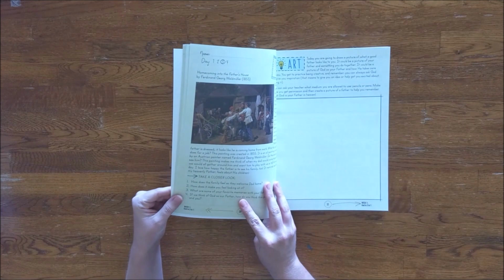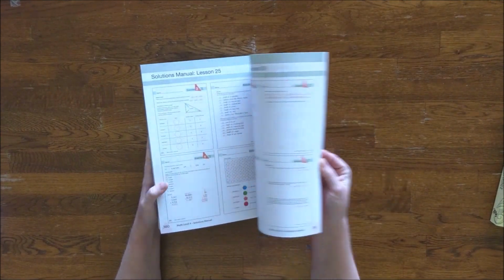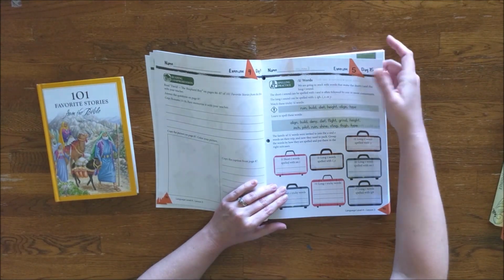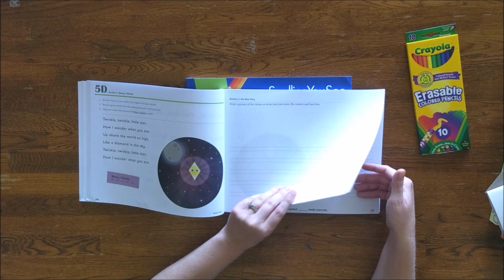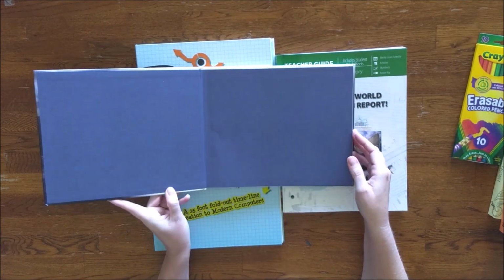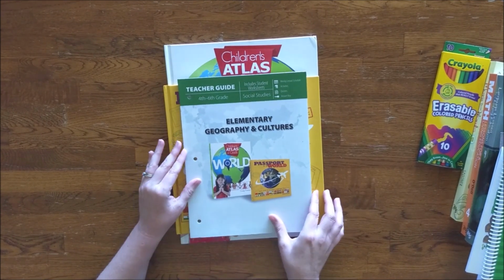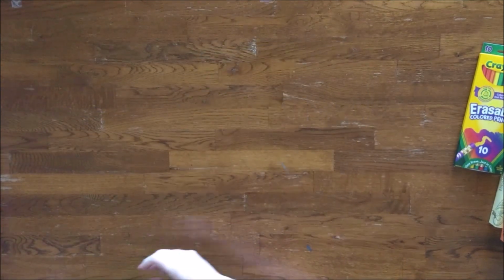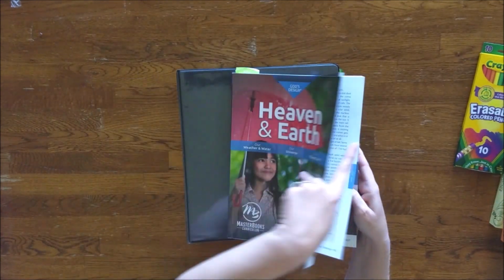4th Grade Homeschool Curriculum Choices - 2020-2021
This is one of my first videos, so I am sorry about the quality of the video.